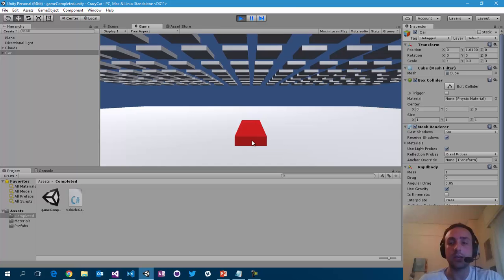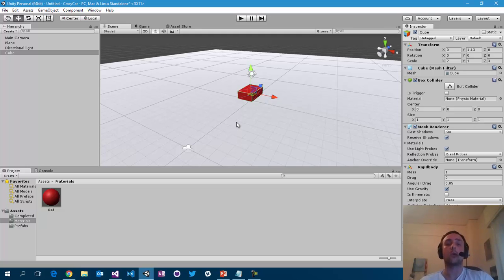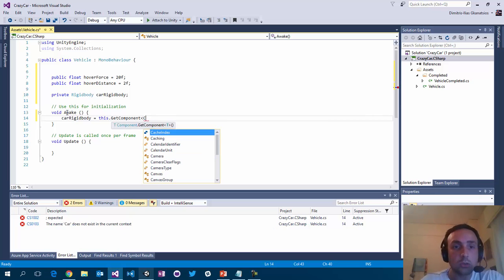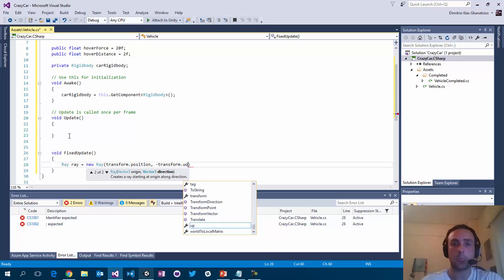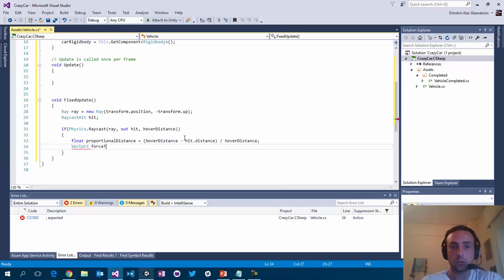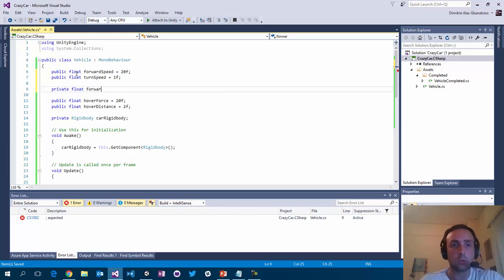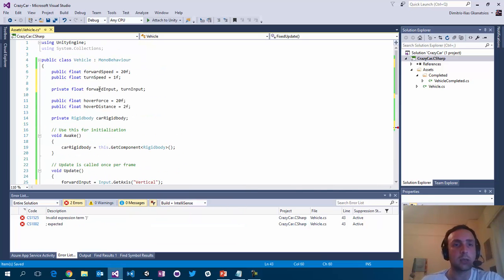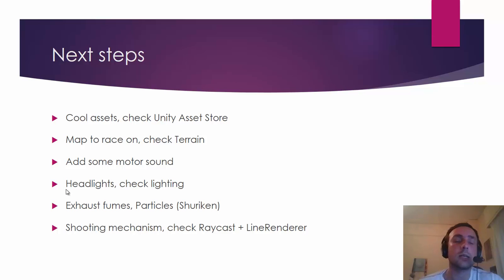Create a prototype vehicle game in Unity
In this short video, we'll see how to create a prototype for a wipeout style hover vehicle with 3D physics to be controlled by the arrow / cursor keys. All using Unity game engine!